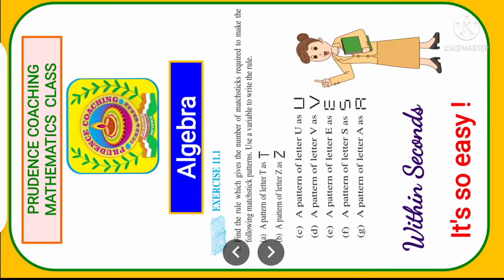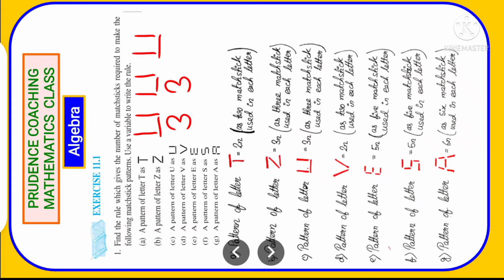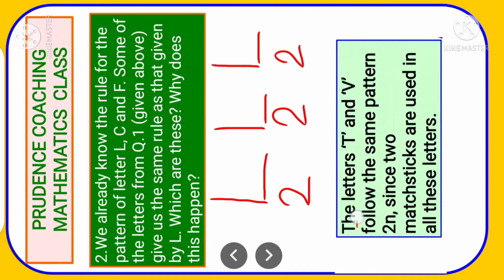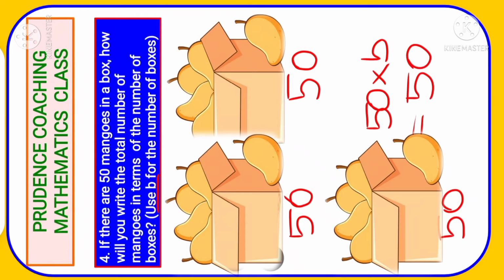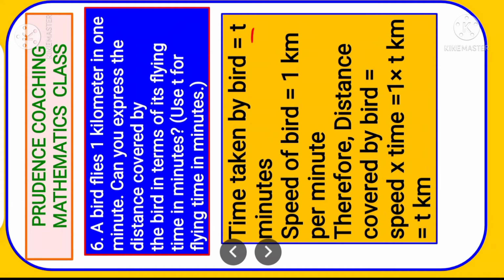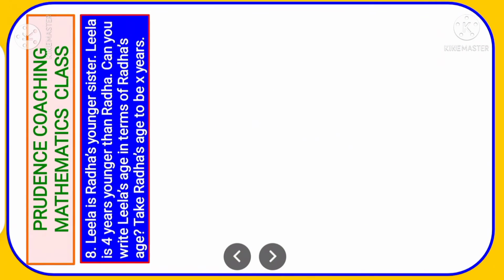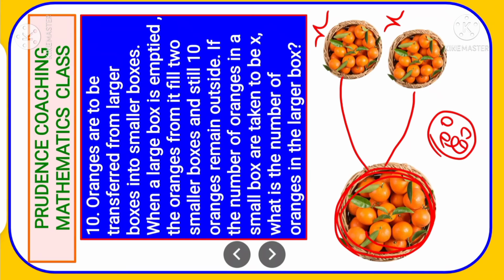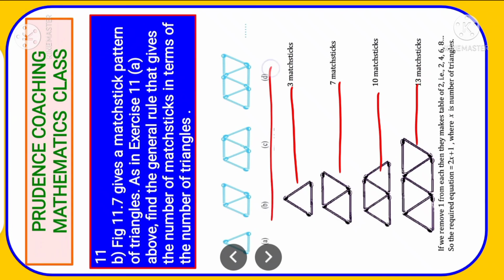Algebra Exercise 11.1 all sums Mathematics class 6 NCERT Mathematics 6th Solution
1. Find the rule which gives the number of matchstick required to make the
following matchstick patterns. Use a variable to write the rule.

2. We already know the rule for the pattern of letters L, C and F. Some of the
letters from Q.1 (given above) give us the same rule as that given by L. Which
are these? Why does this happen?

3. Cadets are marching in a parade. There are 5 cadets in a row. What is the rule
which gives the number of cadets, given the number of rows? (Use n for the
number of rows.)

4. If there are 50 mangoes in a box, how will you write the total number of mangoes
in terms of the number of boxes? (Use b for the number of boxes.)

5. The teacher distributes 5 pencils per student. Can you tell how many pencils are
needed, given the number of students? (Use s for the number of students.)

6. A bird flies 1 kilometer in one minute. Can you express the distance covered by
the bird in terms of its flying time in minutes? (Use t for flying time in minutes.)

7. Radha is drawing a dot Rangoli (a beautiful patternof lines joining dots) with chalk powder. She has 9 dotsin a row. How many dots will her Rangoli have for r rows?
How many dots are there if there are 8 rows? If thereare 10 rows?

8. Leela is Radha's younger sister. Leela is 4 years youngerthan Radha. Can you write Leela's age in terms ofRadha's age? Take Radha's age to be x years.

9. Mother has made laddus. She gives some laddus to guests and family members;still 5 laddus remain. If the number of laddus mother gave away is l, how manyladdus did she make?

10. Oranges are to be transferred from larger boxes into smaller boxes. When a
large box is emptied, the oranges from it fill two smaller boxes and still 10
oranges remain outside. If the number of oranges in a small box are taken to be
x, what is the number of oranges in the larger box?

11.a) Look at the following matchstick pattern of squares (Fig 11.6). The squares
are not separate. Two neighbouring squares have a common matchstick.
Observe the patterns and find the rule that gives the number of matchsticks

Understand the concept and Learn Mathematics.
Solve any problem very easily with confidence.
NCERT Mathematics Solutions
Grade 6

Join the following group to get latest study materials for English Literature , Language , History, Geography , Biology and Physics👇